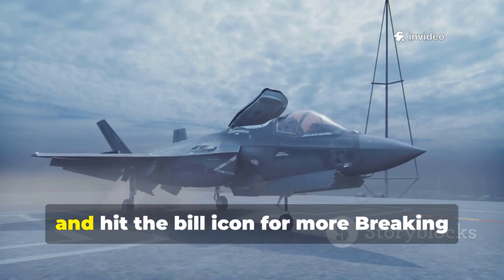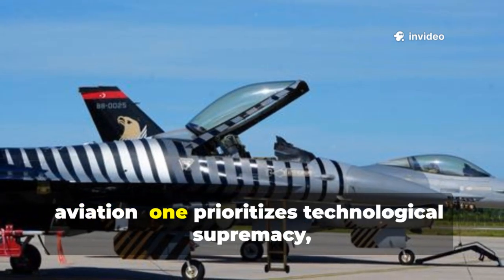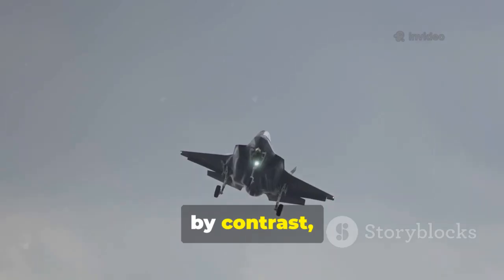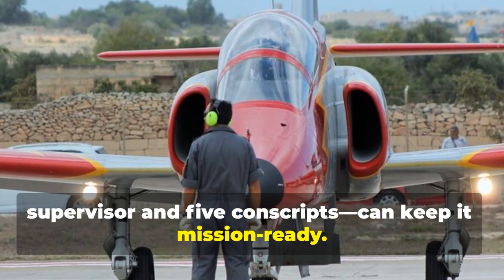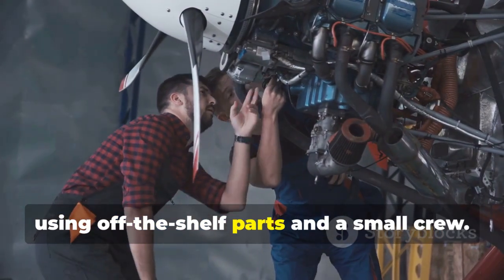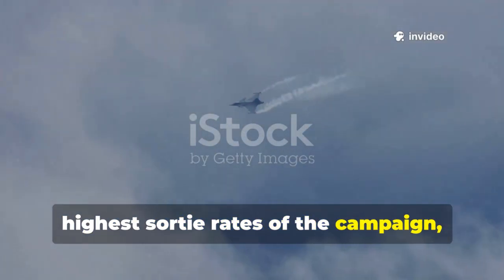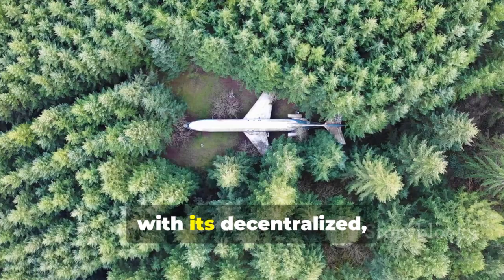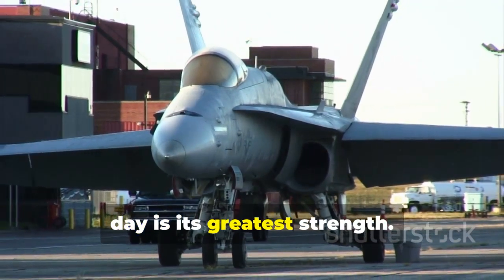The One Gripen Advantage the F-35 Was Never Meant to Counter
The Saab Gripen was designed around a fundamentally different combat philosophy than the F-35.
Its core strength lies in dispersed operations, allowing it to fly from highways and short, improvised runways.
This design prioritizes survivability in environments where airbases are vulnerable.

Gripen can be refueled, rearmed, and returned to the air by small ground crews in minutes.
Minimal logistical requirements allow sustained operations even under constant threat.
This makes it highly effective in high-intensity regional conflicts.

By contrast, the F-35 emphasizes stealth, deep penetration, and advanced sensor fusion.
It relies on sophisticated infrastructure and support systems to maximize effectiveness.

While the F-35 dominates in networked warfare, it was never meant to counter decentralized resilience.
Gripen’s ability to fight, relocate, and survive gives it a distinct advantage in austere combat scenarios.